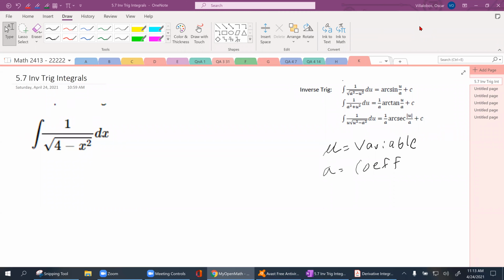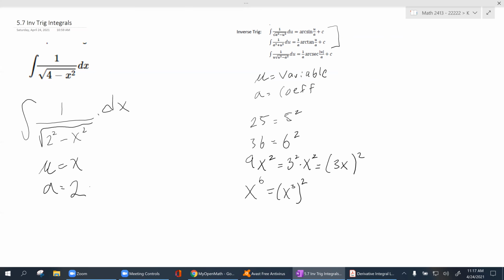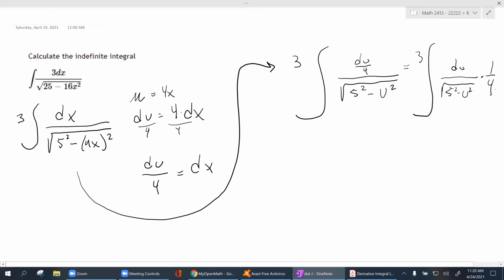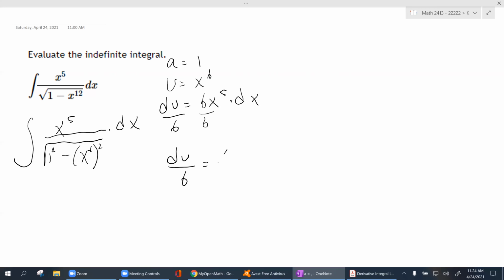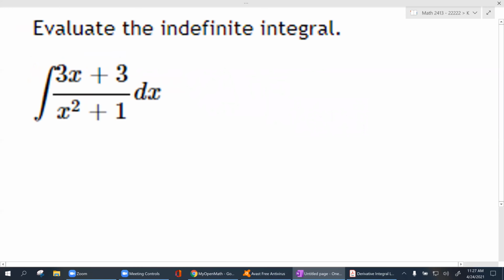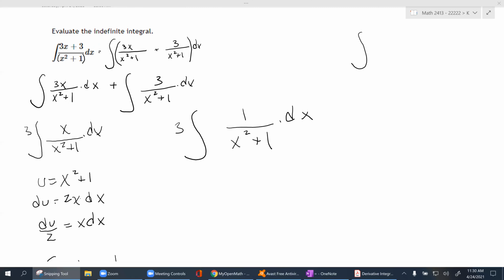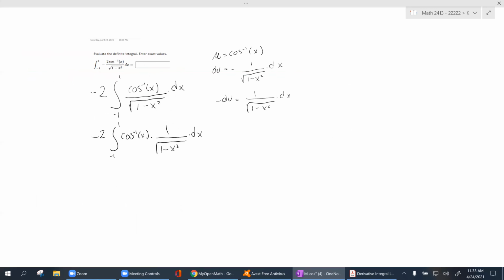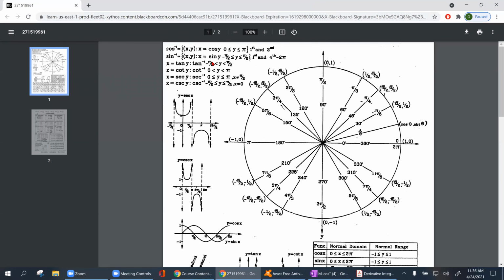Lecture K (Section 5.7) - Math 2413 Calculus 1 with Professor V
Video lecture covering sections 5.7 with Professor Villalobos - Happy Studying!!!